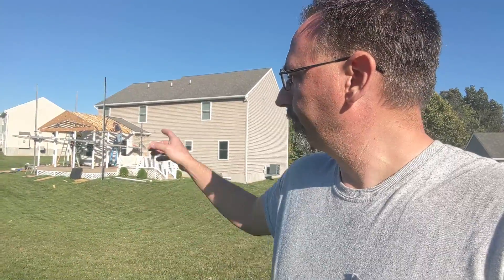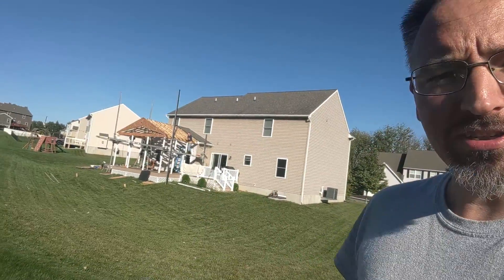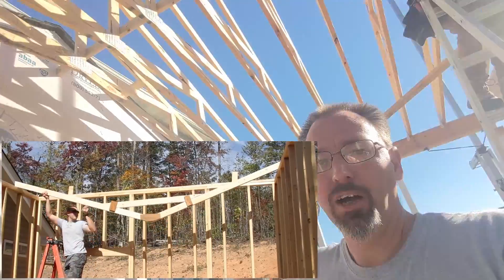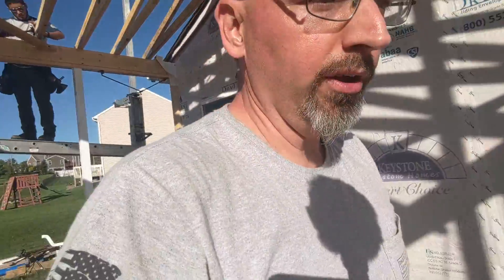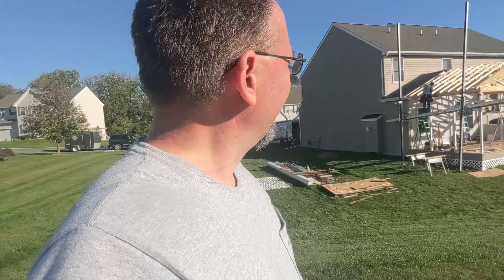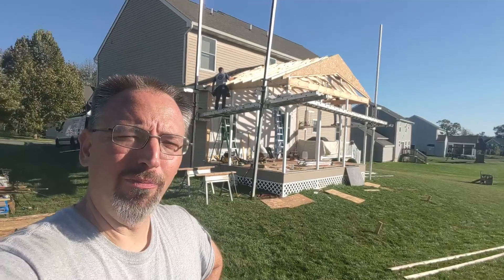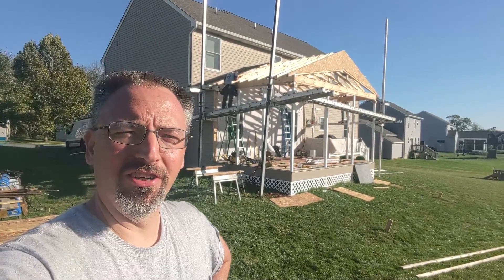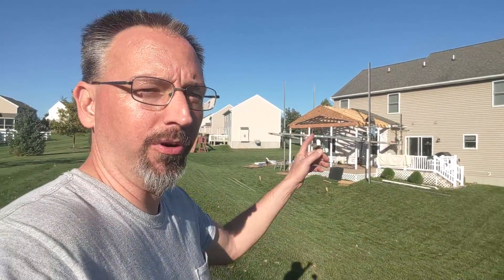How to set a Truss without a crane; Tips and Tricks from the Pros on building a roof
Its TRUSS day in West Grove, Pennsylvania. We setup the pump jacks, worked out of truss spacing and marked the top of the beams, set our spacers against the existing house for the first truss, and then rocked the rest of them in sequence using the metal truss spacers. We'll continue our conversation about tying the roof down to the foundation, and discuss how to interlace the new plywood with the old plywood to create a mechanically interlocked surface... Why? Because when we're finished with it, we want to ensure our clients are proud to say, "It's not just done, It was CopeBUILT​!" We'd love to answer your questions about this build process in the comments below.

Much of our work have been rescue missions, saving homeowners from crooked contractors, after the damage is done and lawyers are brought in. Home Field Advantage is our pre-emptive strike against crime on behalf of hom
e owners.

Our Home Field Advantage program contractors/coaches will teach you how to:
- Identify,
- verify, and

3114 Limestone Rd, STE 1C